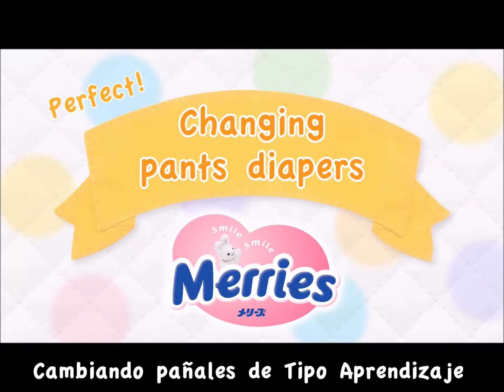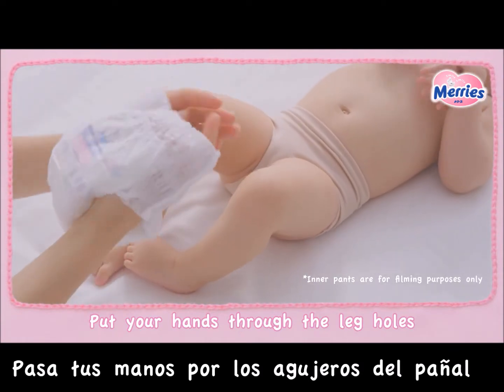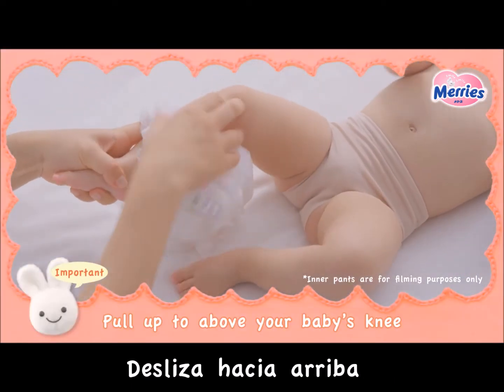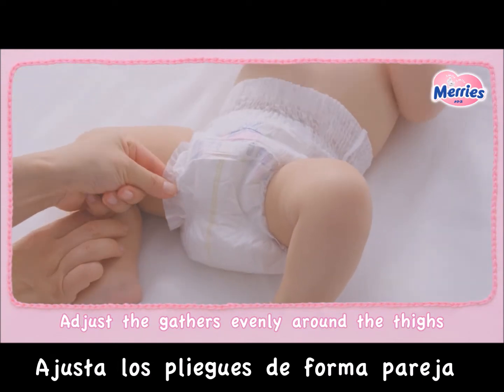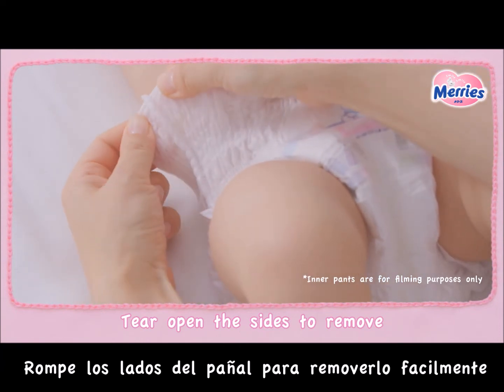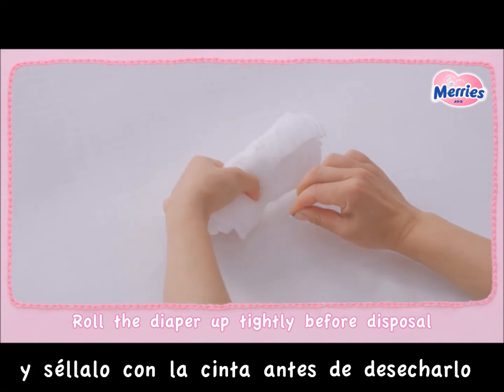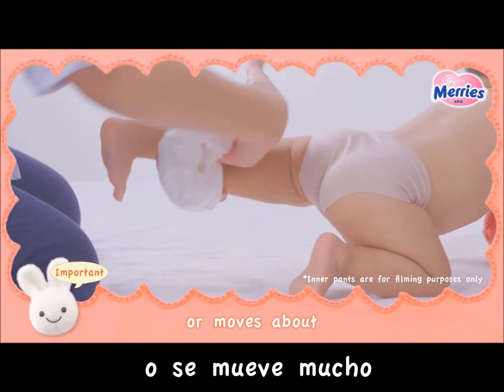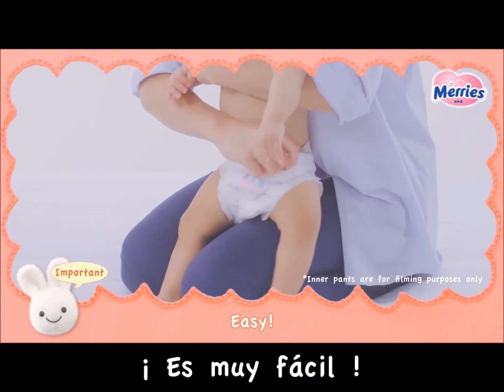Pañales de entrenamiento desechables Merries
Pañales de entrenamiento desechables Merries, con indicadores de humedad con cambio de color.  Conoce más en nuestro sitio